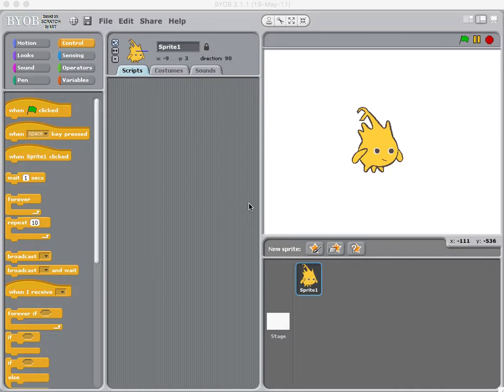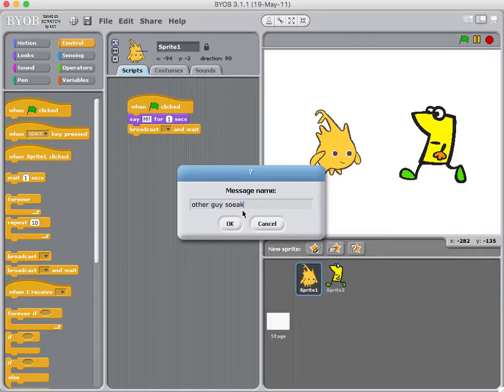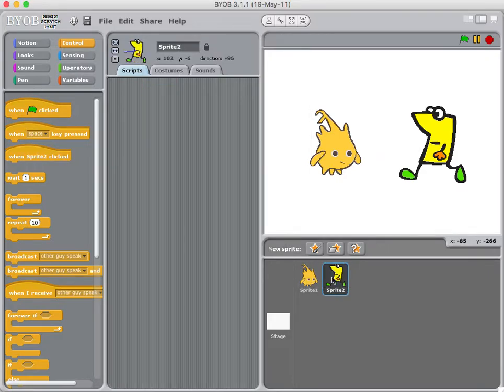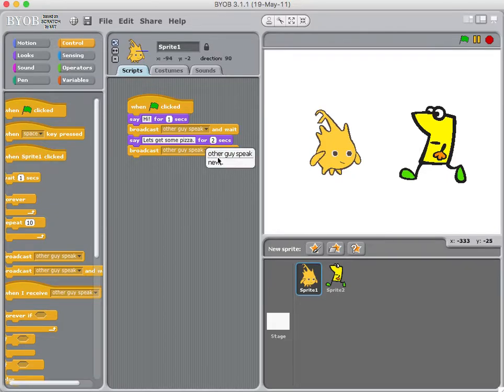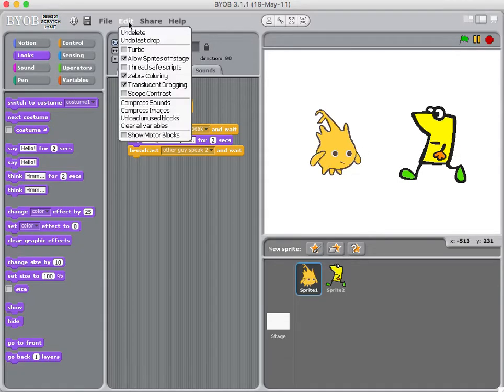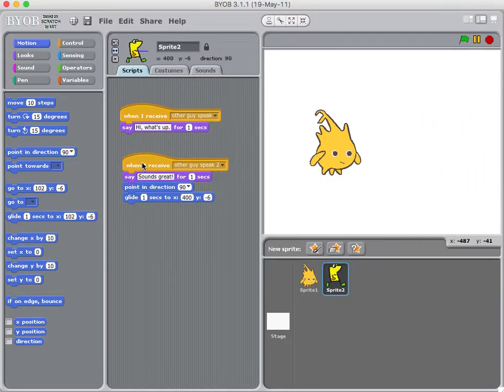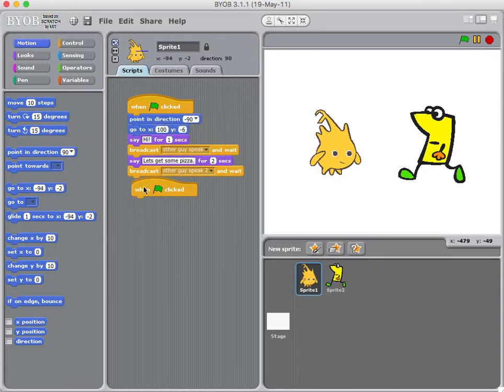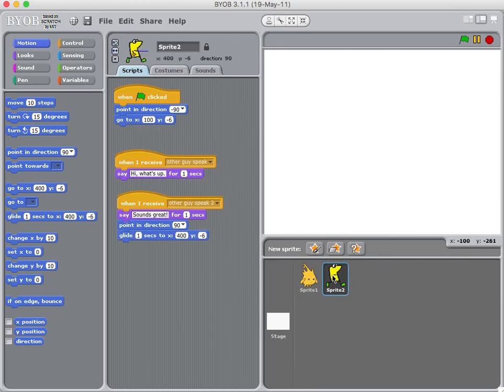BYOB Short Conversation